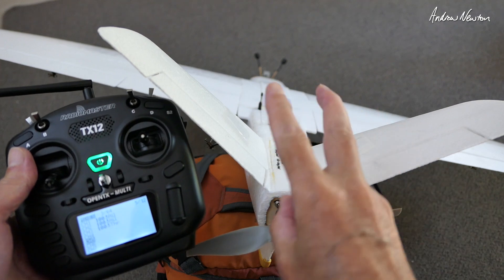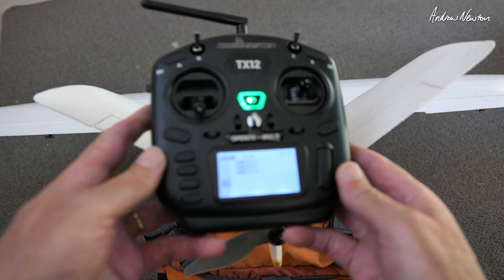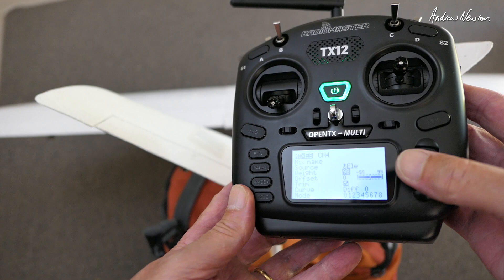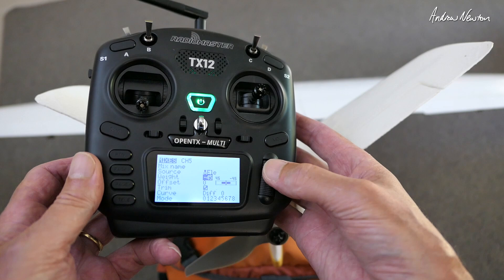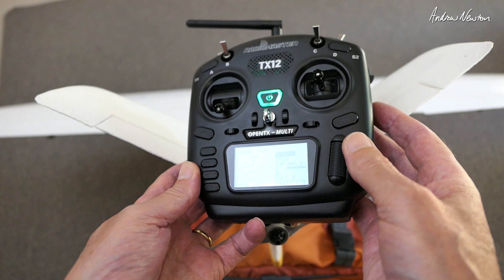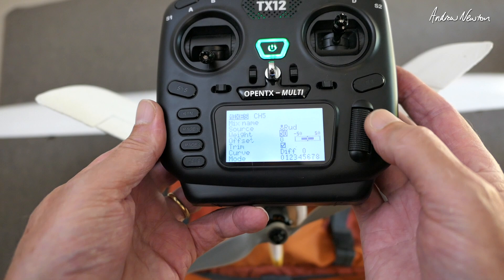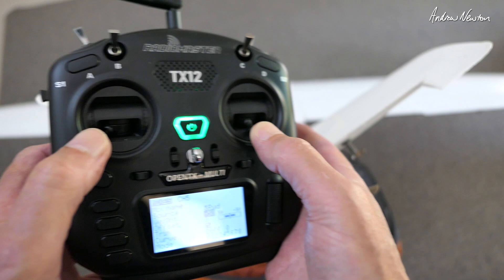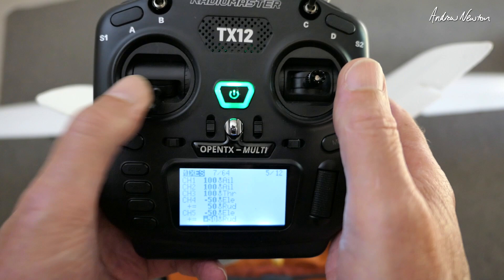V-Tail mix for TX12 OpenTX EdgeTX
V-Tail mix for TX12 OpenTX EdgeTX. Also for Radiomaster Zorro, Boxer and Taranis Q X7